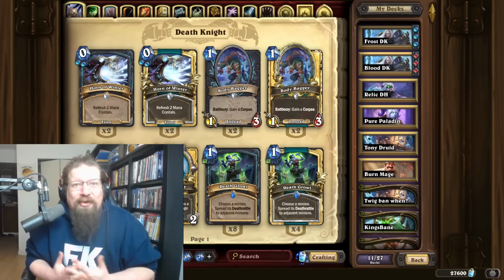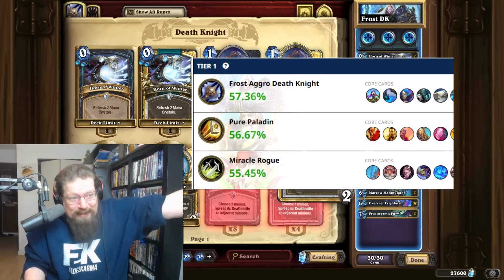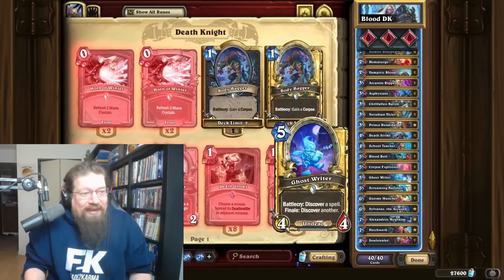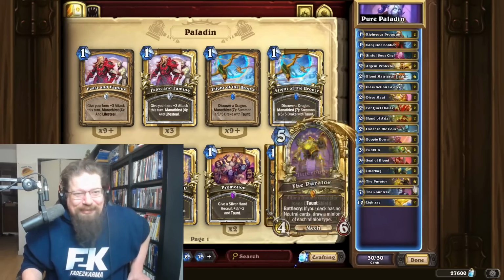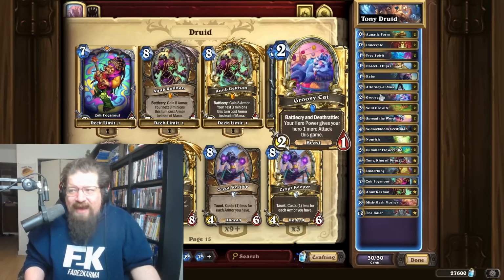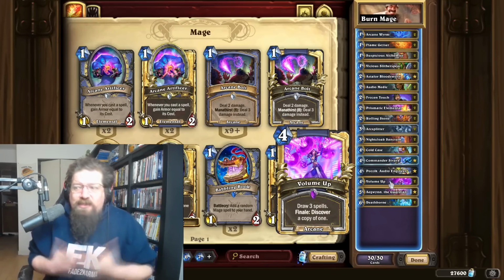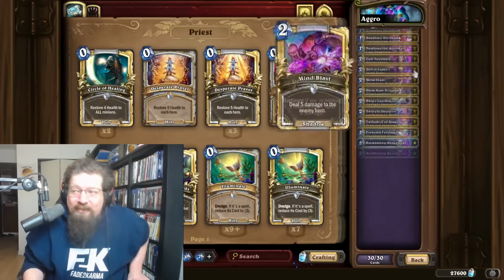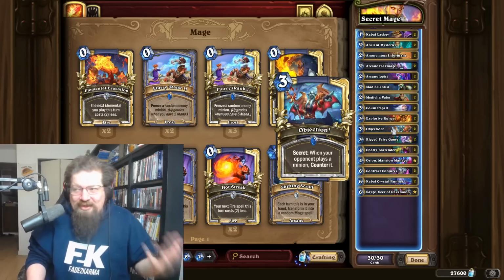The 5 BEST Hearthstone DECKS to get LEGEND in Standard and Wild after the nerfs!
Today we go over the 5 best Festival of Legends decks since the balance patch in Standard and Wild!

Standard Decks:

Frost Aggro Death Knight
AAECAfLhBALLpQXMpQUOlrcE9eMEguQEk+QEh/YEtvcEqYAFk4EFkpMFoJkFopkFrqEFnqoF+PkFAAA=

Blood Death Knight
AAECAfLhBAblsASJ5gSX7wSk7wSE9gTipAURlrcEssEE9OME/eMEieQElOQEj+0Eh/YEsvcEs/cEtvoEq4AFopkF8cIFyMcF4MgF16IGAAA=

Pure Paladin
AAECAeq3BASG4gTA4gSElgWFpQUN658EyaAE4tMEv+IE8u0Eq5MFgZYFg5YFwMQFwcQFysQFuscFtZ4GAAA=

Relic Demon Hunter
AAECAea5AwaXoAT7vwSq3QSkkgXa0AWs0QUMtp8ElrcEmLoEr94EsN4EquIEheUEi5IFopkFnaQF4fgF4/gFAA==

Tony Druid
AAECAZICBqbvBL6YBe6jBdbGBc3QBargBQyJnwSunwTanwSuwATB3wSN7wS8mAX83wX93wWK4AWR4AWp4AUAAA==

Burn Mage
AAECAf0EBIvnA6neBOKkBfTIBQ2IsgTa0ATb3gT67ASCkwWEkwXFkwWqmAWrmAWWtwXLxAXQ+AWyngYA

Wild Decks:

OTK Druid
AAEBAd/xBAqFF5voAvX8AsX9Ao/OA7CKBImLBKWtBL6YBeKkBQqKDofOAp7SAr/yAq+ABK6fBM+sBK7ABO6jBbjFBQAA

Kingsbane Rogue
AAEBAaIHCKnNArHOAt/jArvvAuLdA/uKBOWwBP3EBQuoCOXRAqrLA/fUA6nrA6zrA5KfBPefBNOyBdrDBbjFBQABA9/jAv3EBfyjA/3EBY21BP3EBQAA

Secret Mage
AAEBAaXDAwKV4QO95AQO9w3XtgLrugKHvQK+pAP0qwOR4QPnnwTGoASj5AT+7AS87QT/kgXboQUAAA==

Undead Priest
AAEBAcz8BQKRvAK79wMOoQTUBZEP+w/psAO6tgPXzgP08QOj9wOt9wONgQSGgwXdpAXQngYAAA==

Odd Paladin
AAEBAYsWAp74ApXNAw7sD9gUuMcC2f4CjK0Dg94DzOsD4+sDx6AEyaAEweIE/e4ElPUF16IGAAA=